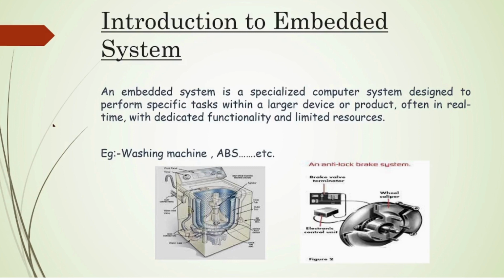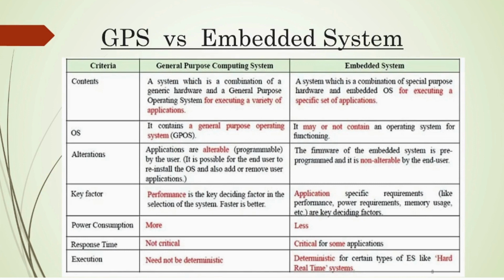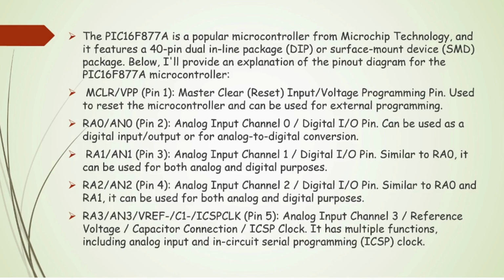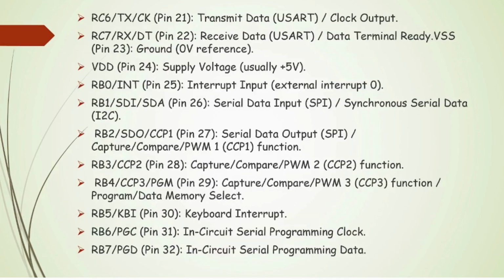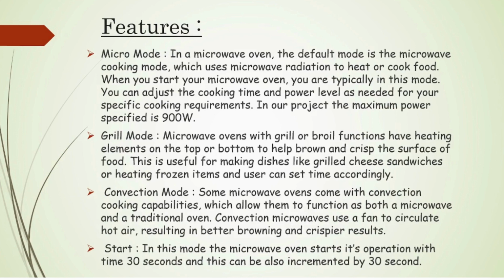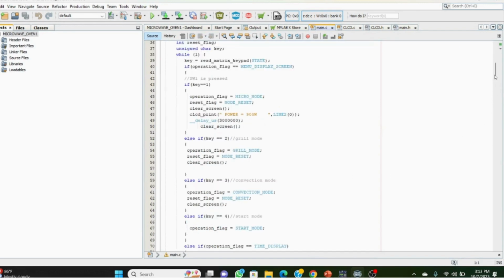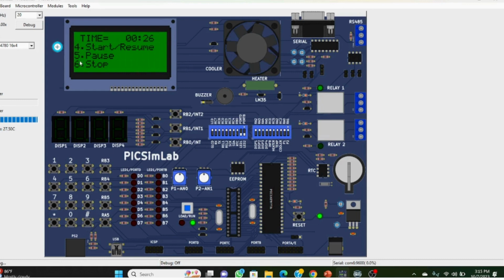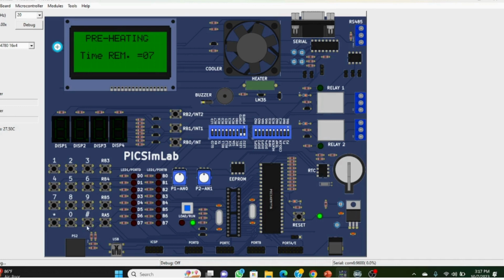Tanush R project || microwave oven | emertxe